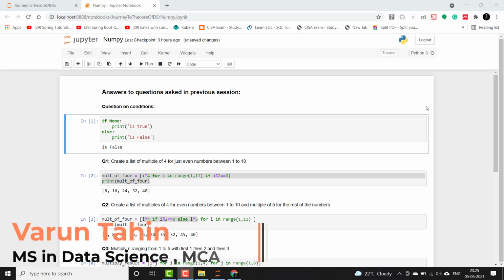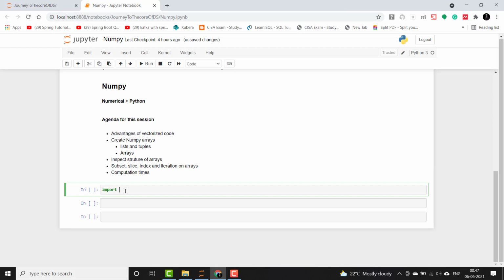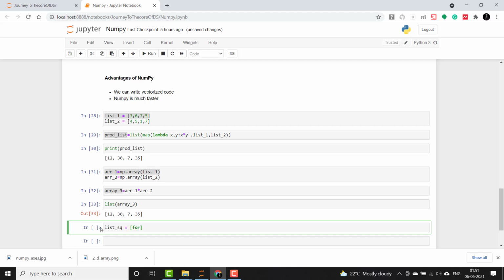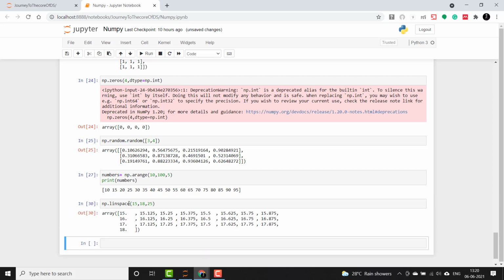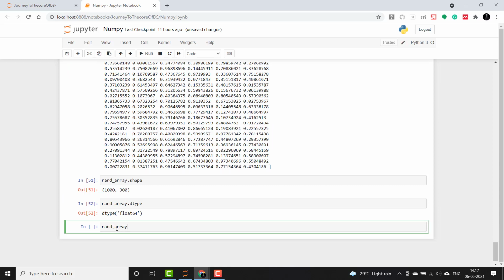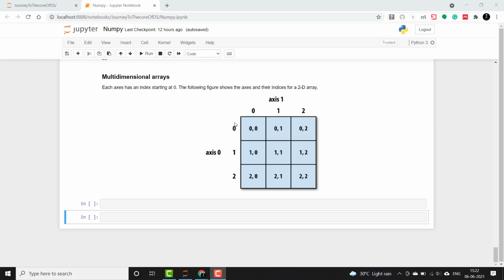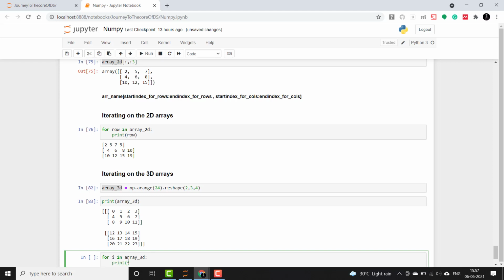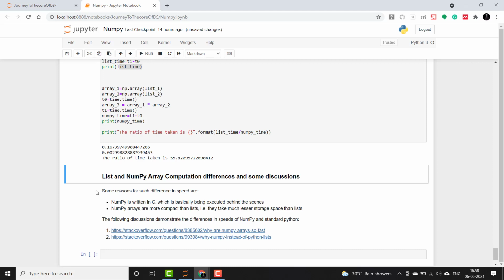Python NumPy Tutorial For Beginners - Part 1 | NumPy Array | Data Science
This video starts with answers to questions asked in the previous session.

In this session, we will be talking about NumPy which is a numerical Python library for scientific computing. Learning this library will give us an edge over understanding how to work with large datasets.
With each topic, we cover numerous examples and simpler explanations for beginners to grasp the concepts faster.

Thanks